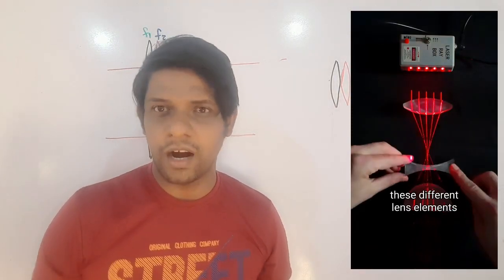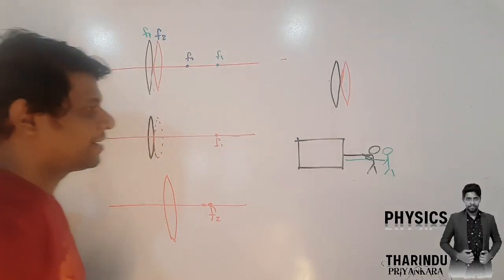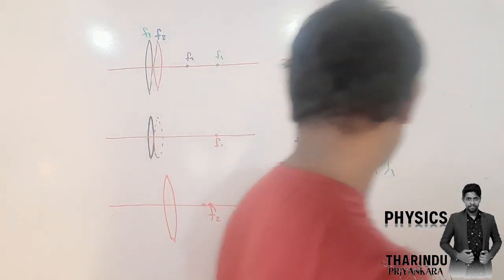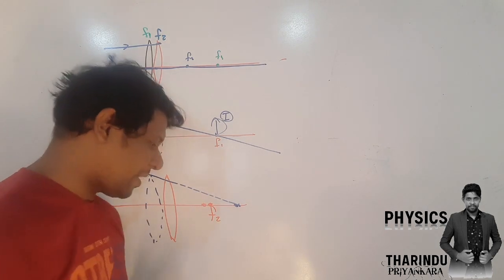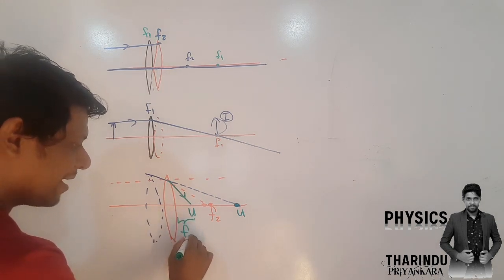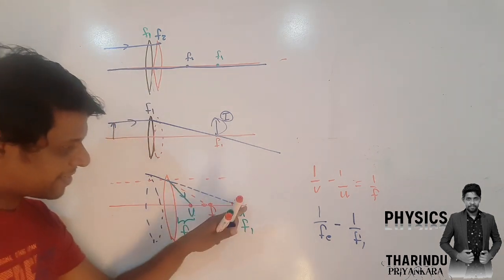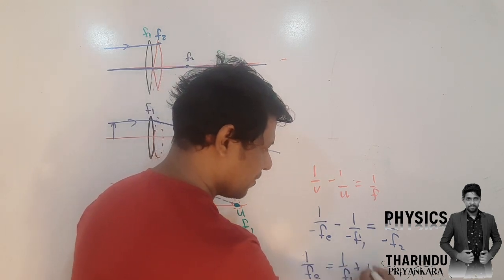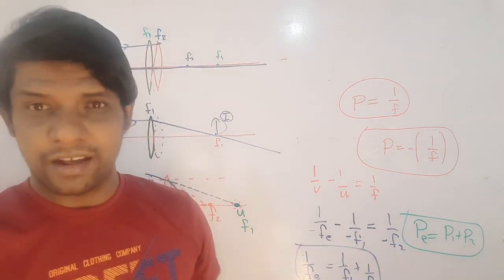Thin Lenses in contact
Derivation of thin lenses in contact